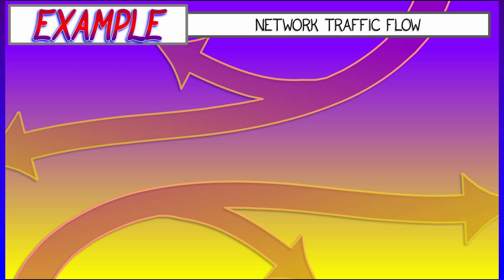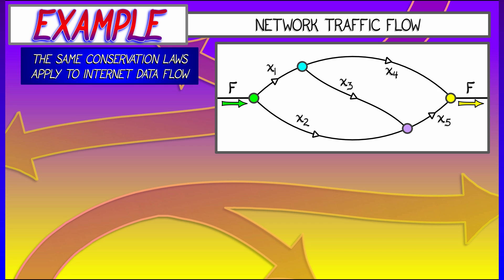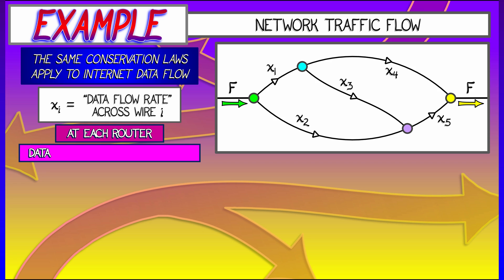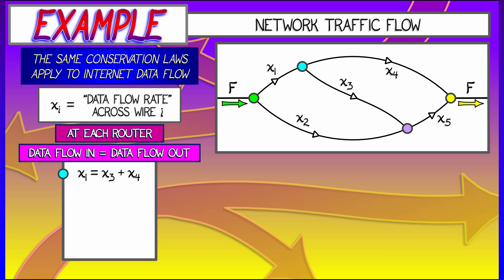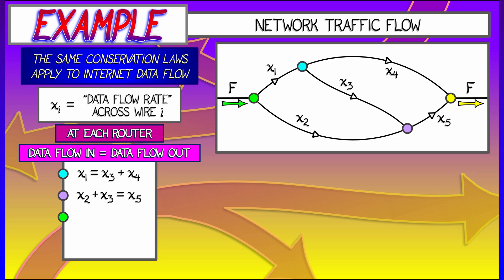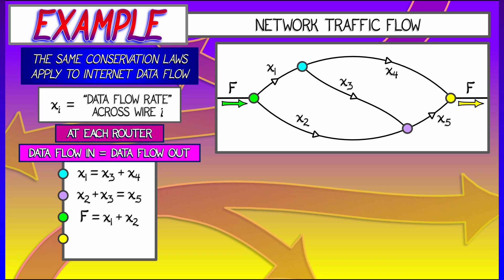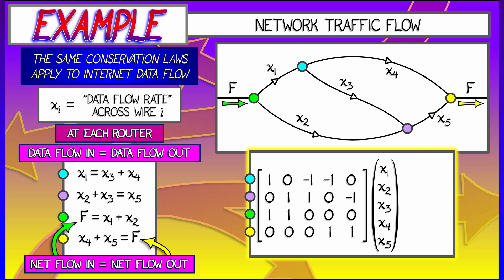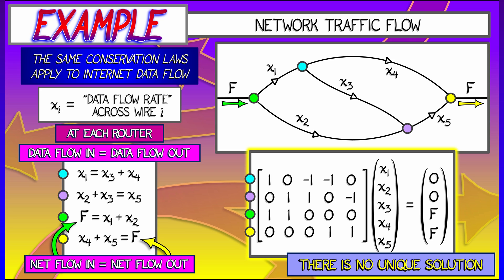CalcBLUE 1 : Ch. 11.4 : Example - Traffic Flow Networks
This third example of a linear system is a bit like the conservation of current in a circuit, but with more general "flows" such as traffic flow or data flow across communication lines.